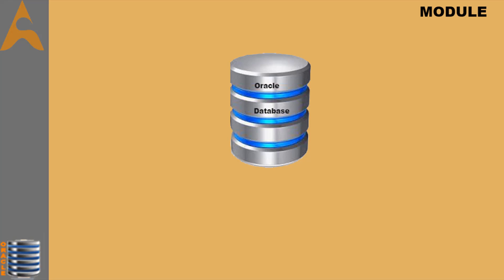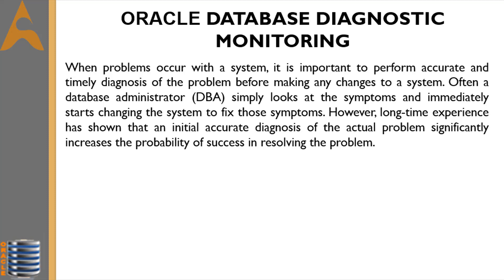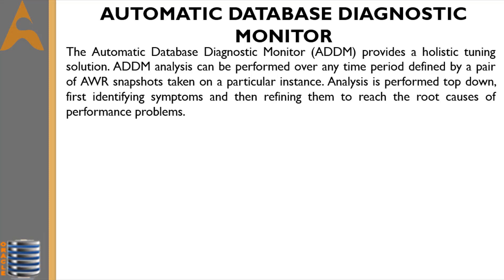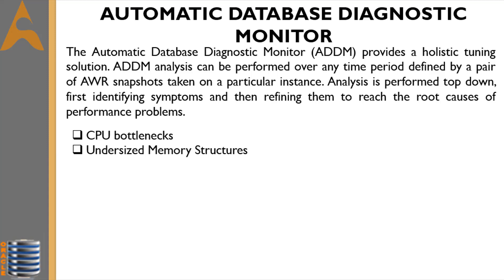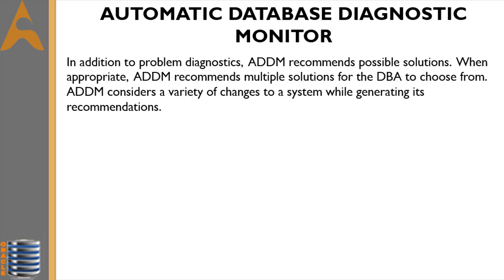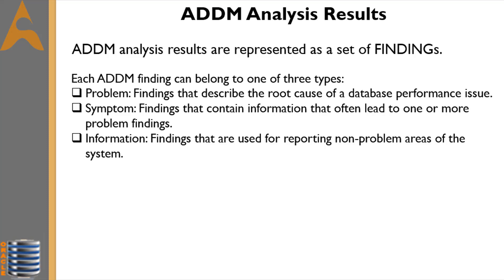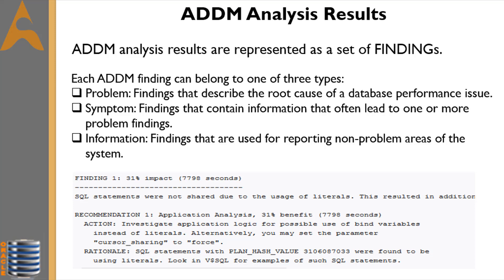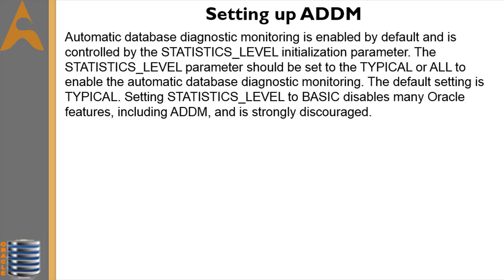Oracle Automatic Performance Diagnostics & Tuning | Aether Infotech Pvt Ltd | Session 5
Performance tuning in modern database systems requires a lot of expertise, is very time consuming and often misdirected. Tuning attempts often lack a methodology that has a holistic view of the database. The absence of historical diagnostic information to investigate performance issues at first occurrence exacerbates the whole tuning process often requiring that problems be reproduced before they can be correctly diagnosed.

For more datails, watch the session carefully.